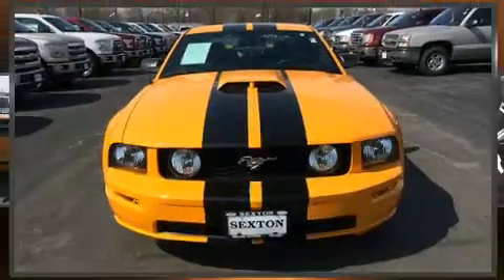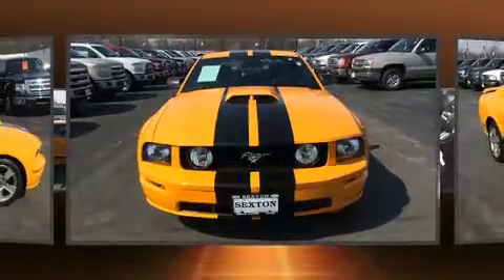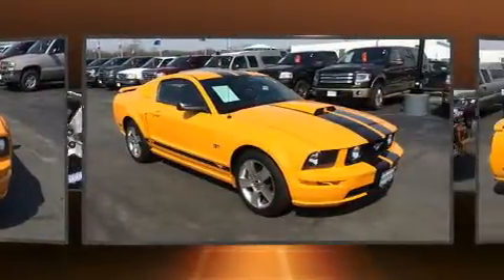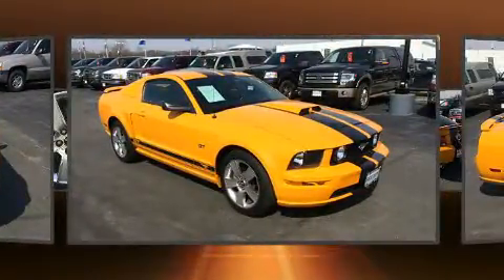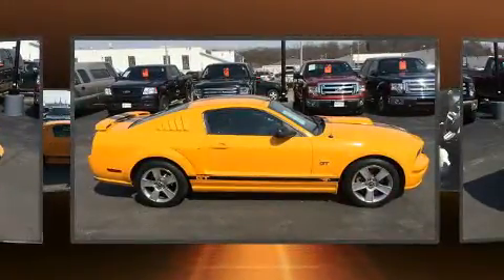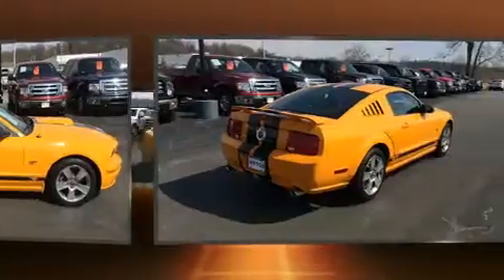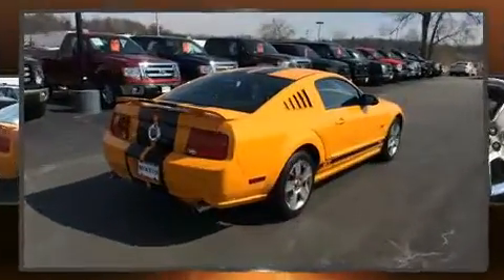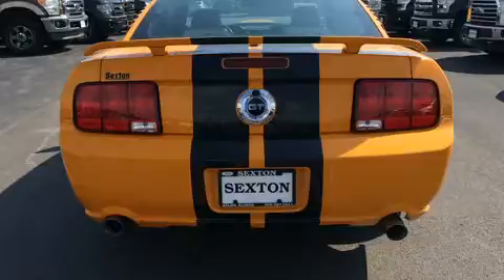2007 Ford Mustang GT Premium in Moline, IL 61265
Sexton Ford
3802 16th Street

Here's a great deal on a 2007 Ford Mustang. This 2 door, 4 passenger coupe just recently passed the 20,000 mile mark! Ford made sure to keep road-handling and sportiness at the top of it's priority list. It features an automatic transmission, rear-wheel drive, and a powerful 8 cylinder engine. Top features include front fog lights, a tachometer, front bucket seats, air conditioning, tilt steering wheel, remote keyless entry, cruise control, and power windows. Ford ensures the safety and security of its passengers with equipment such as: dual front impact airbags with occupant sensing airbag, traction control, a panic alarm, and 4 wheel disc brakes with ABS. We have a skilled and knowledgeable sales staff with many years of experience satisfying our customers needs. We'd be happy to answer any questions that you may have. We are here to help you.